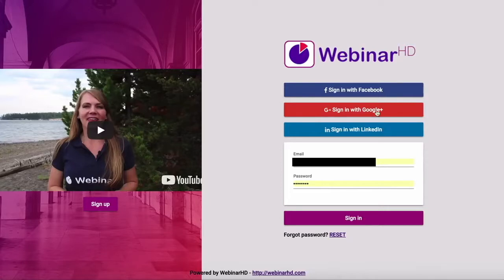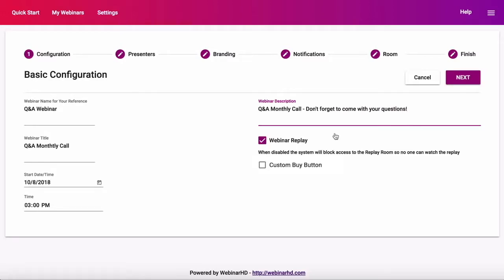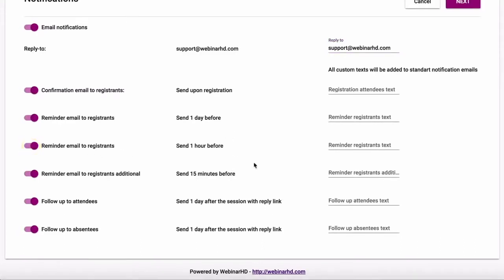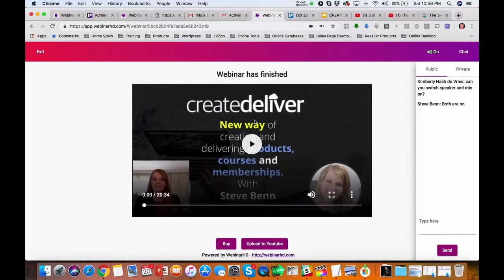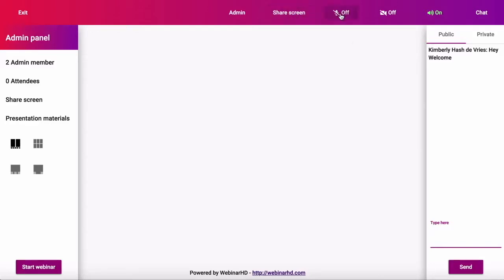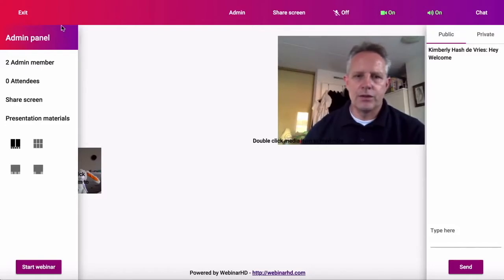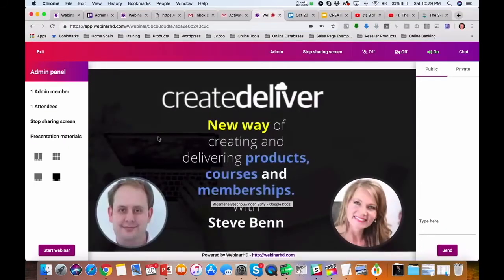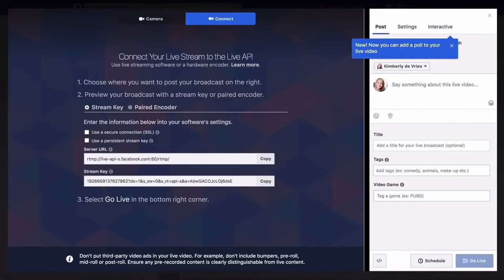WebinarHD Review And Bonuses - The Best Webinar Apps On The Market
WebinarHD by Kimberly & Danny de Vries is The Worlds First Webinar Application With Dynamic Layouts. No Monthly Costs, Unlimited Hosts. Unlimited Webinars for Unlimited Profits.

WebinarHD Draws In Your Audience, Builds Your List, Converts Prospects Into Buyers, And Engages Like No Other Webinar Platform Out There, Leveraging Single Stream and Dynamic Layouts Technology, to create Engaging High Definition Video Streams That Attract, Convert & Sell.

PLAY Your Own INTROS and OUTROS During Your Webinar
Keep Your Webinars Alive by playing video clips during your LIVE Webinar. Play an Intro at the start to Excite Your Audience or play one at the end to thank them for attending. You can even take a Commercial Break to showcase your event sponsors

Stream Your Webinar Directly To YouTube or Facebook - No More LACKING TRAFFIC For Your LIVE Webinars!
With WebinarHD Live Stream, you can stream your webinars to FACEBOOK or YOUTUBE using Dynamic Layouts. Your broadcast stands out and pulls many users to your live webinars, leveraging these 2,000,000,000+ User Platforms!

Single Stream Technology For  Instant LIVE Streaming Without Delays - No More STREAMING DELAYS During Your LIVE Webinars!
Instant live streaming with WebinarHD provides you minimum latency and access gaps. Enjoy high engagement and convenient feedback Real Time and speed up your audience interaction rate.

Check out the brand new WebinarHD and discover how you can get unlimited free traffic and build a highly responsive list on autopilot